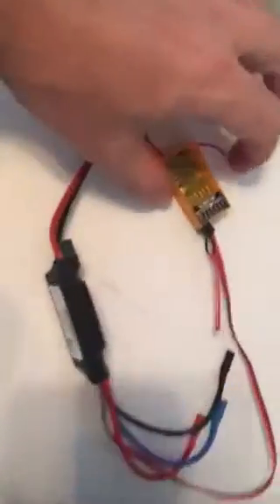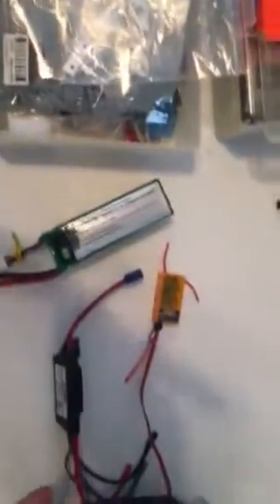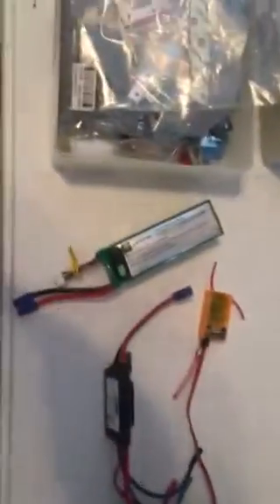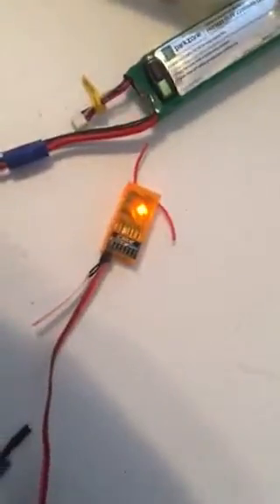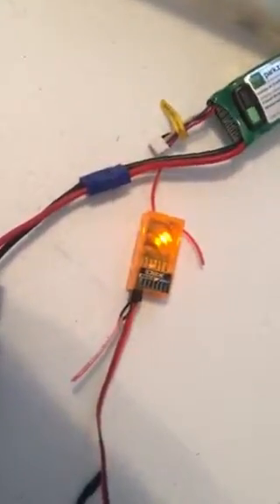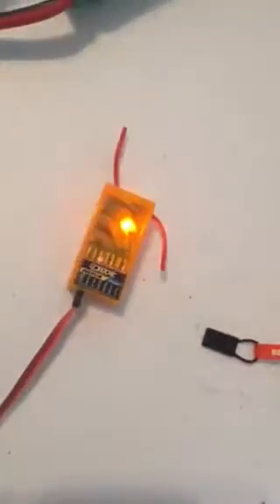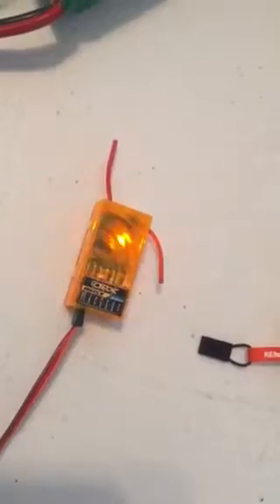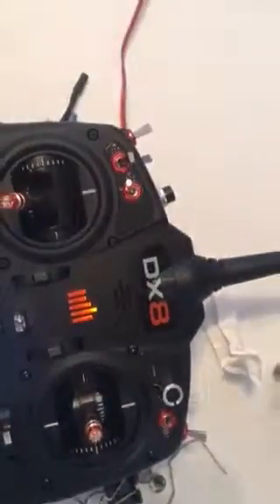Orange RX. R615x issues with binding to Spektrum DX8 2nd Gen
In this video I will demonstrate how I am having issues finding my radio to the orange RX receiver. After attempting to find the receiver does not have a consistent orange light. Thank you for looking at this video